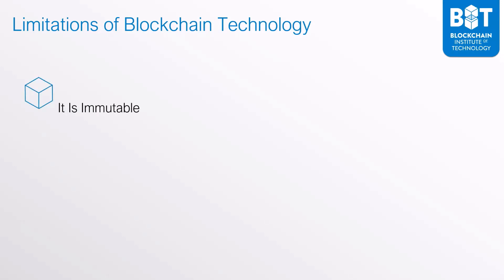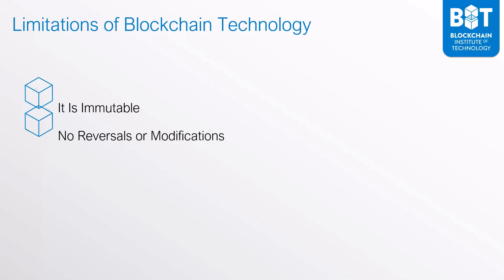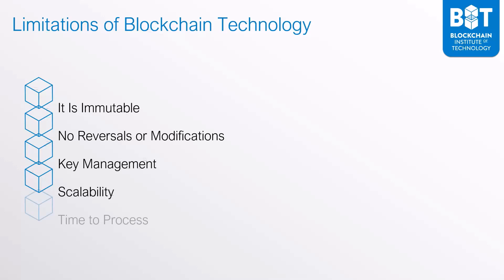What Are Disadvantages of Blockchain?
In this video, we go over key disadvantages of blockchain and limitations to using blockchain technology.

Download a free copy of my book "The Most UNDERSTANDABLE Blockchain and Bitcoin Book You'll Ever Need."